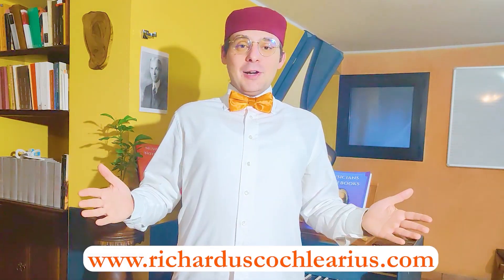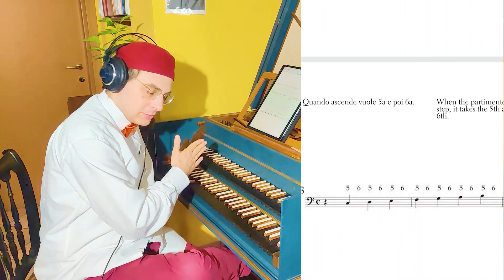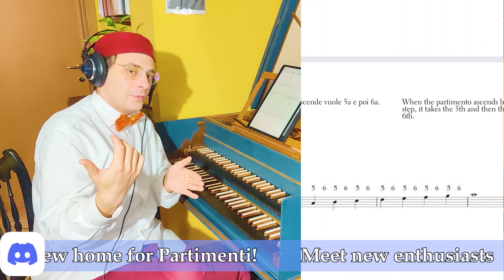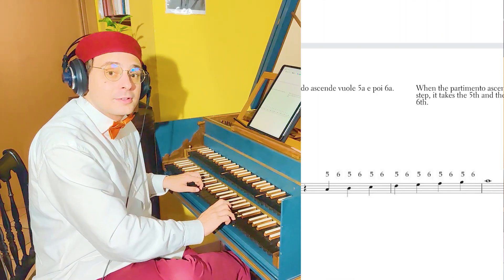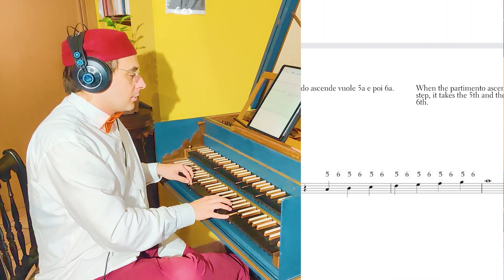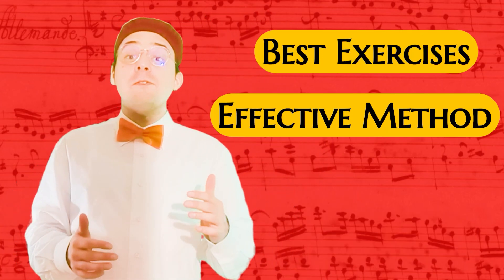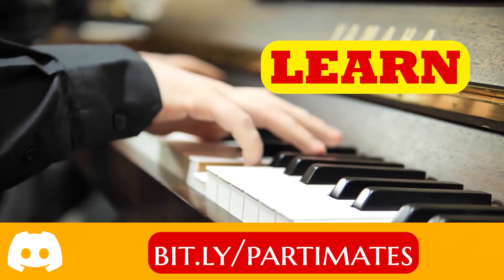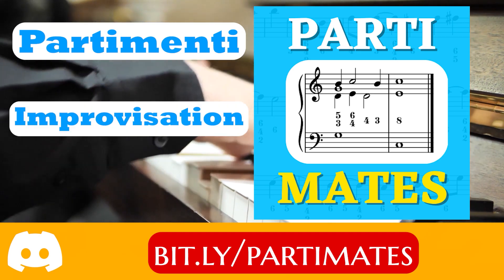This is how Monte 5-6 works - Durante's Rules PM6 n.7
🧙‍♂️ Without guidance, you risk getting lost in the desert.
How would you feel if you were able to compose the music you want, improvise on the keyboard, and express your creativity?
Book your free call here and let's discuss your 1-to-1 Musical Apprenticeship directly with me

📙Not everyone can afford to enroll in a university!
But everyone can access training of the same level (and even higher)
With the Musicus Practicus Academy, you can!
Discover all the University-level courses to learn Music with the techniques of the ancient masters

🎹 Sometimes, a little is enough to achieve a lot!
Hundreds of exclusive resources that you won't find elsewhere for your continuous learning! New resources every week!